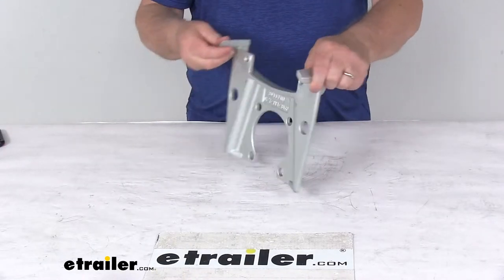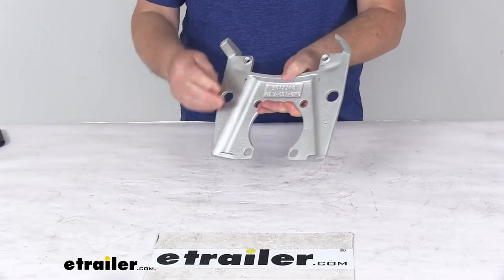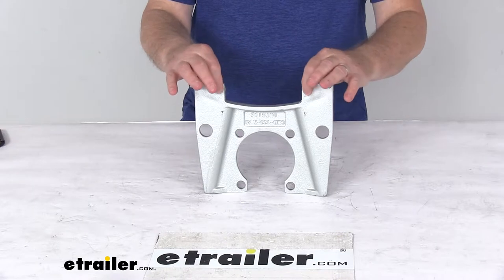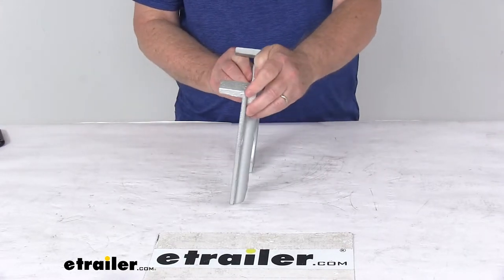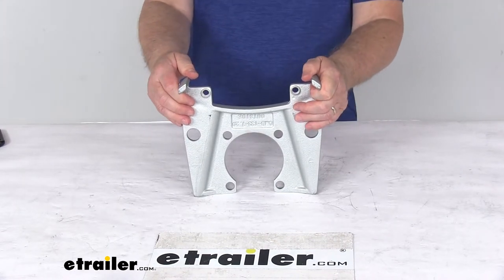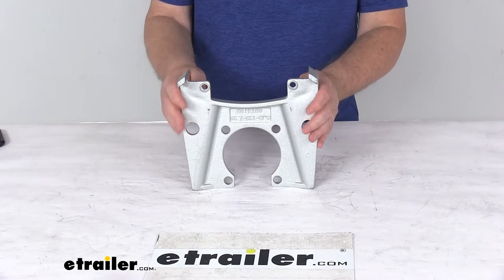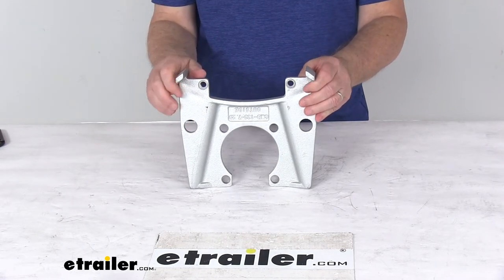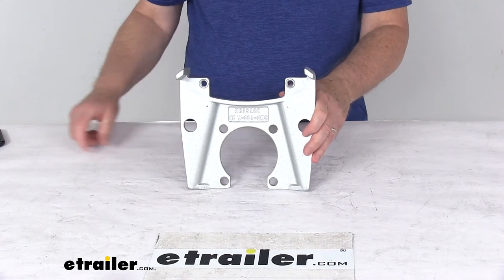etrailer | Review of Kodiak Trailer Brakes - KCMB1372E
Today we're going to take a look at the replacement Dacromet mounting bracket for the Kodiak disc brake caliper on a 7200-pound axle. Now, this is a heavy-duty ductile iron construction. This bracket uses a Dacromet coating finish which will provide corrosion resistance for fresh water and limited saltwater use. They do use the embossed bolt holes here to provide extra thread content for your caliper guide bolts to screw into. It gives you a nice, tight, secure connection between the bracket and the caliper itself. It does use a side support to ensure that the load is carried by the bracket, not just the bolts.

They do use the stiffeners to help reduce vibration when you brake, and it is a universal design. It will work for either left-hand or right-hand side brake assemblies. Again, the application, this is for calipers that are on disc brakes with over-the-hub rotors or the one-piece hub-and-rotor assemblies. The axle it fits on is a 7200-pound rated axle. The rotor diameter it's used with is a 13-inch-diameter rotor.

And, as you can see, the four holes right here, it is designed to fit on a brake flange, a mounting brake flange of four bolts.But that should do it for the review on the replacement Dacromet mounting bracket for the Kodiak disc brake caliper on a 7200-pound axle.